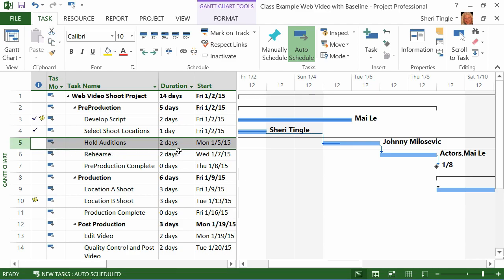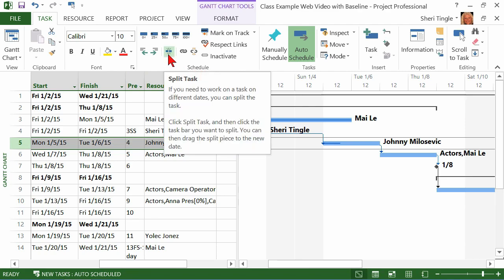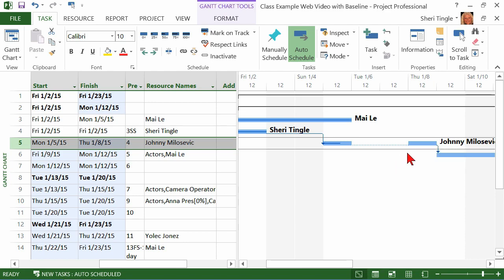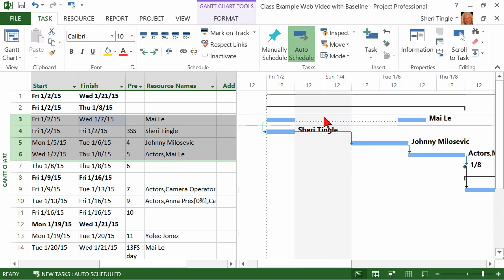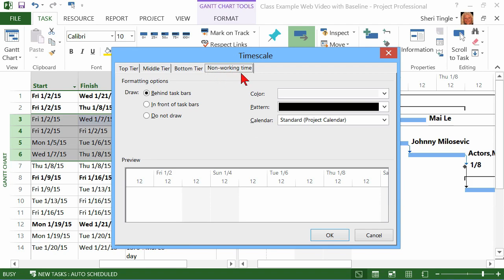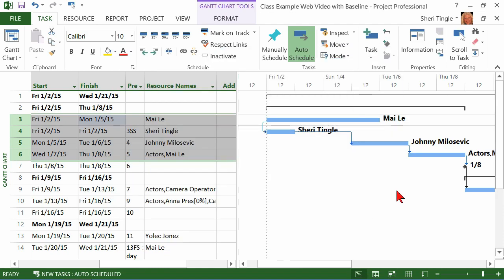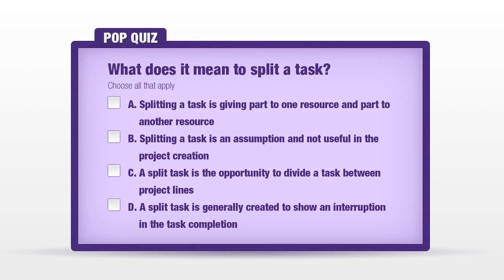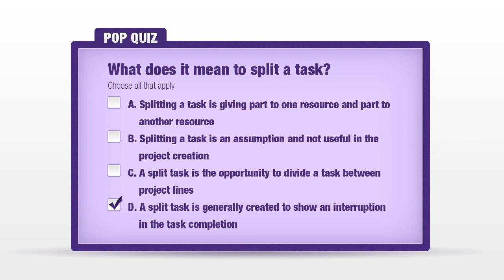Microsoft Office Project 2013 Tutorial: Splitting a Task for Interrupted Work Time | K Alliance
Learn how to split a task for interrupted work time in this Microsoft Office Project 2013 training video. Contact K Alliance for more info. - 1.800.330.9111

Microsoft Office Project 2013: New Features table of contents:

1.1 Splitting a Task for Interrupted Work Time
1.2 Viewing Project Cost Totals
1.3 Importing Outlook Tasks
1.4 Creating a Custom Report
1.5 Formatting with the Gantt Chart Wizard
1.6 Creating a New Project from a Template
1.7 Creating a New Project from Scratch
1.8 Creating Milestones
1.9 Making Changes to Task Entries
1.10 Creating a Recurring Task